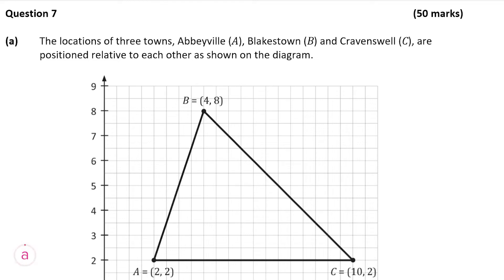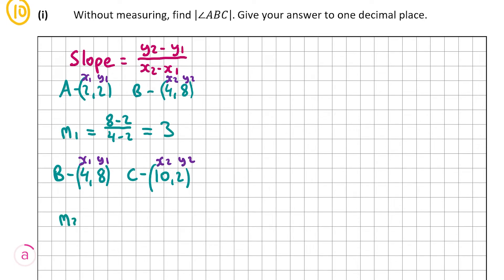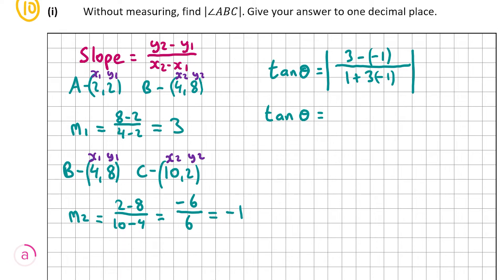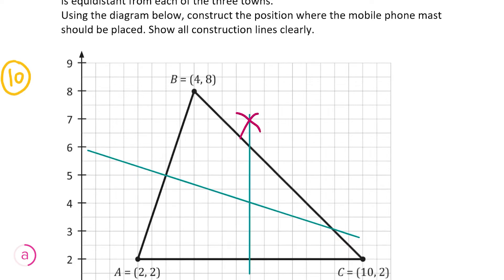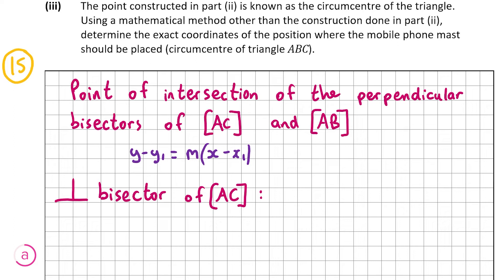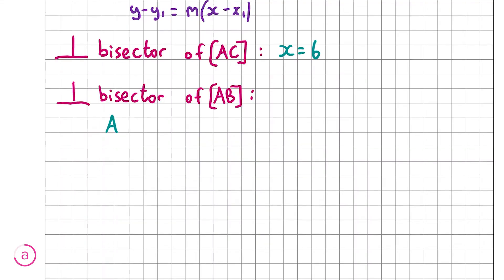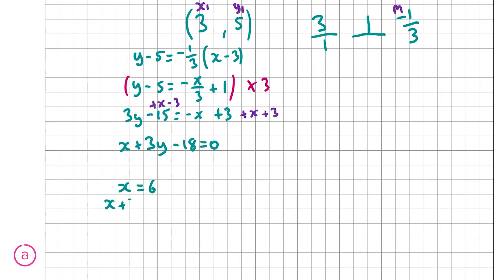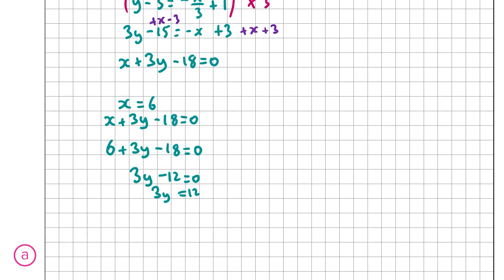Studyclix: Leaving Cert Higher Level Maths - 2022 Mock P2 (Option A) Q7